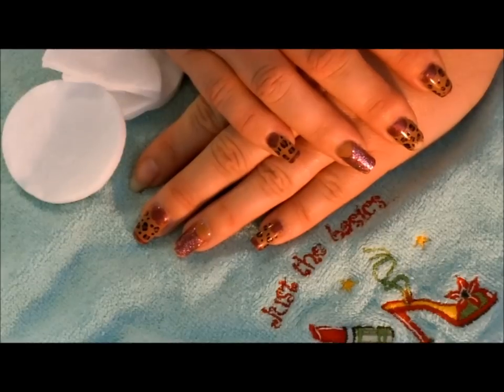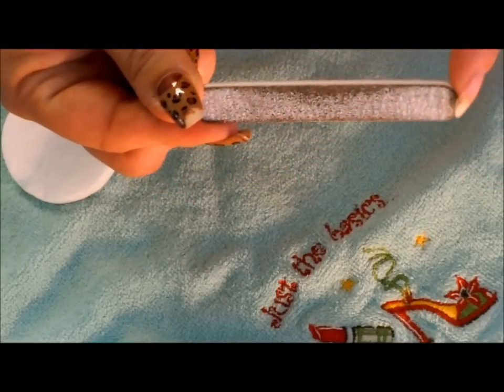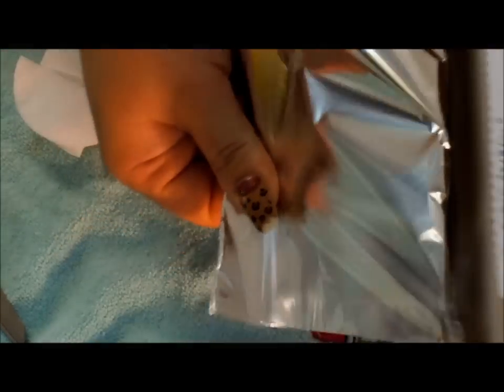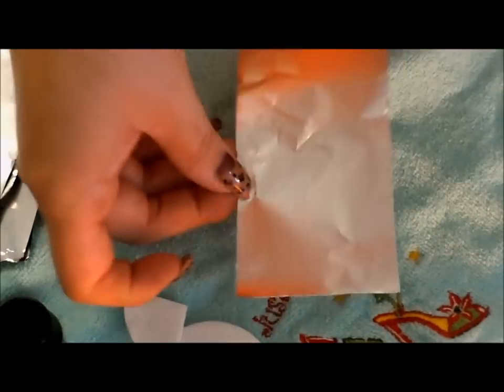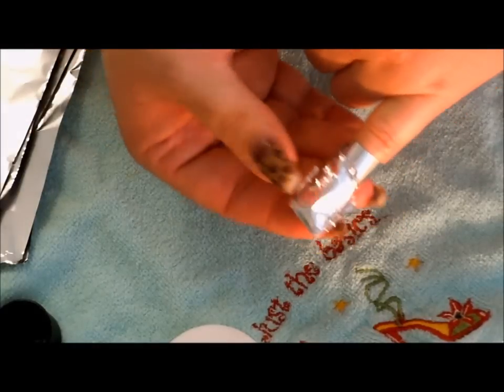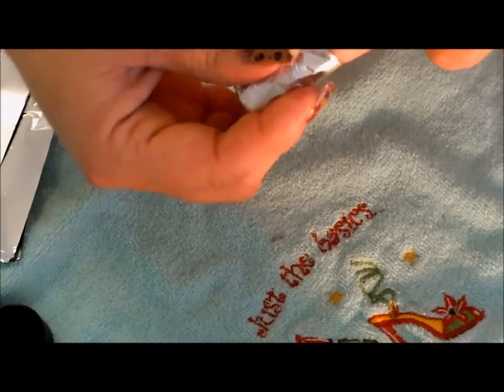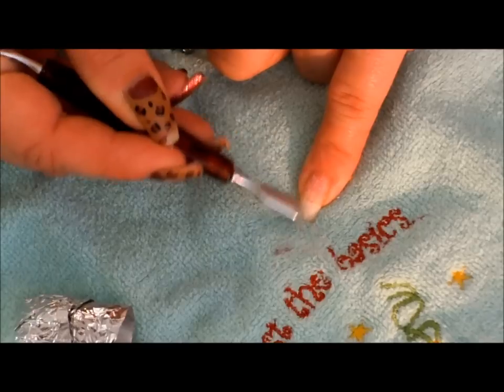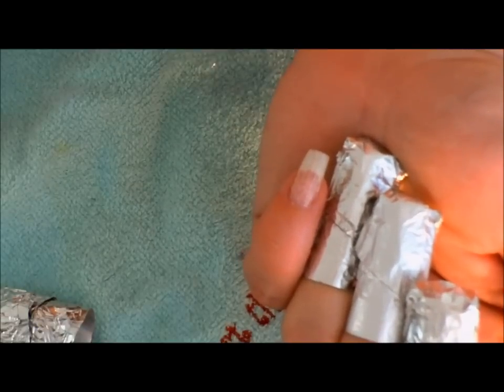Sensationail Gel Polish Removal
Tips and tricks for removing the Sensationail Gel polish.